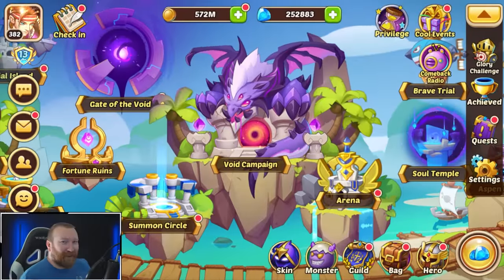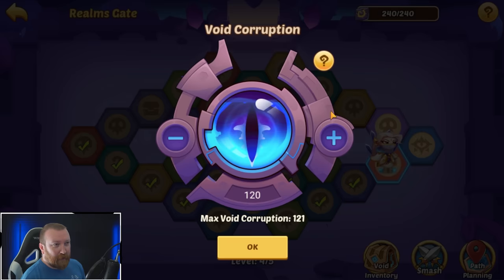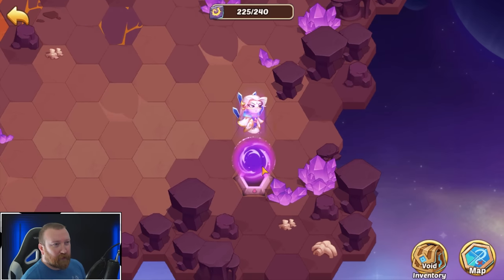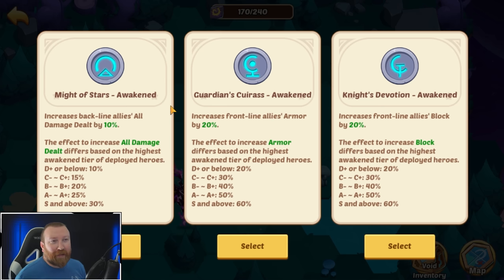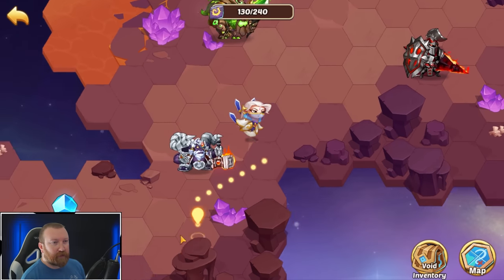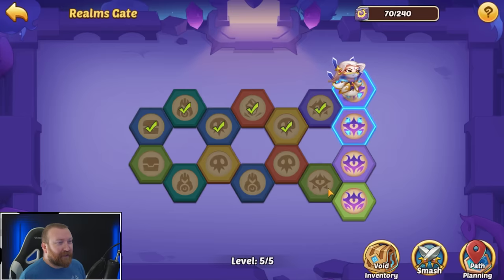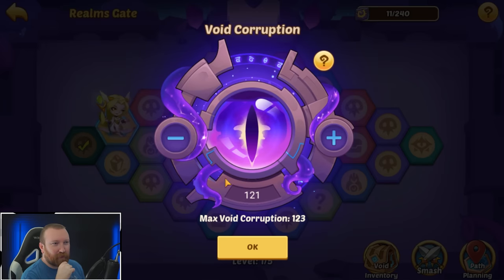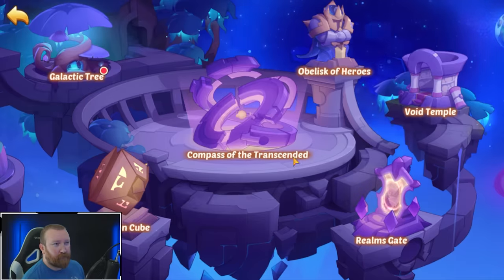Idle Heroes - EASY Trick to Get More CRYSTALS of TRASCENDENCE!!!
Hey everyone, I am not sure if this was possible before Void Corruption 121+ was released, but it seems like changing difficulty between 120 and under, and 121 and over "resets" Cavern's Requirements and Rewards. Cycling until you get the best possible result will maximize the amount of Crystals of Transcendence you farm on your account!!!